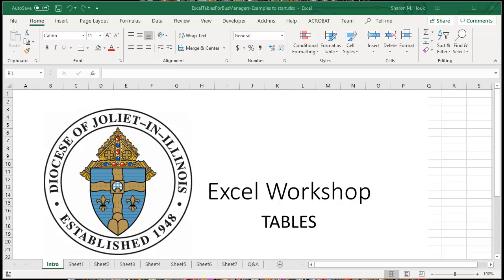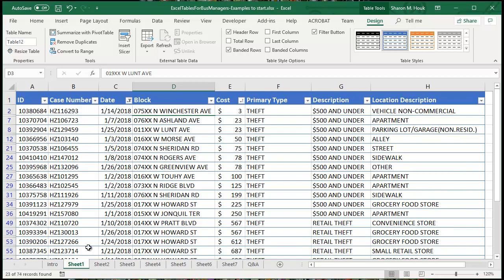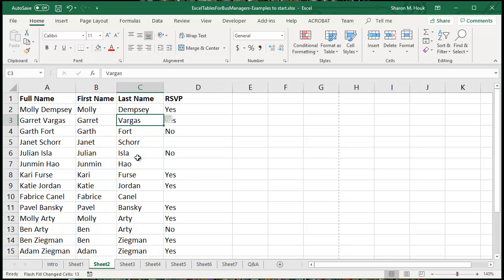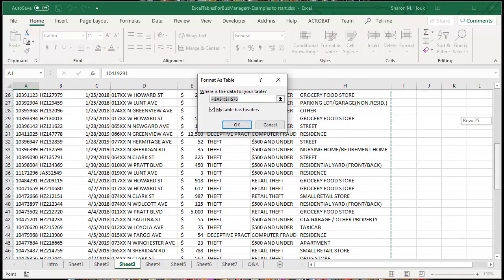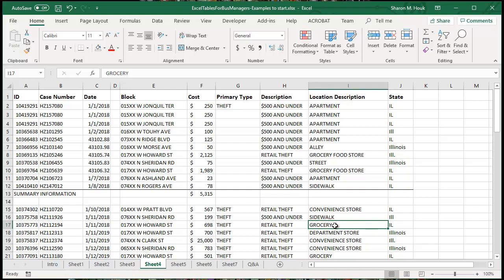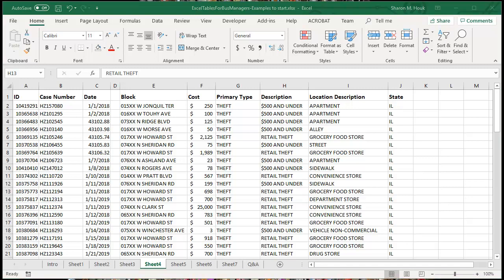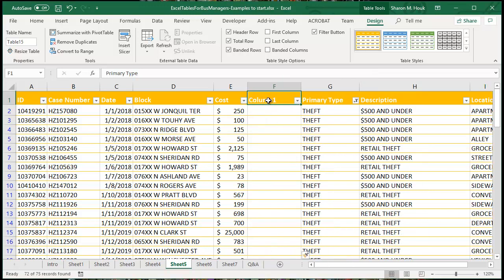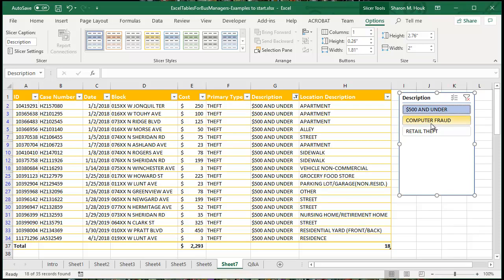Excel Tables for Parish Business Managers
A 30-minute video designed to introduce Excel tables to parish business managers and staff.